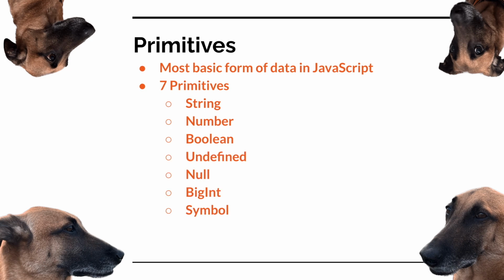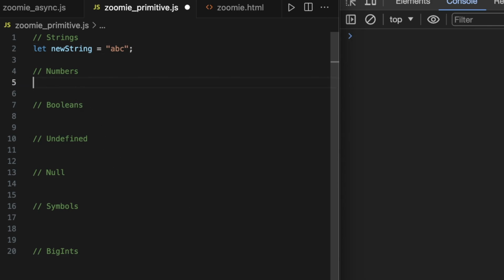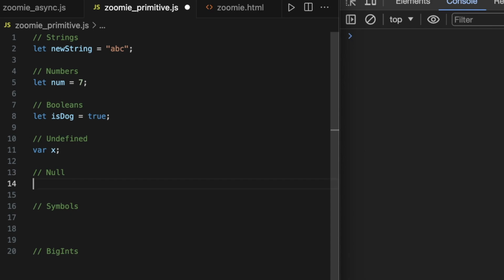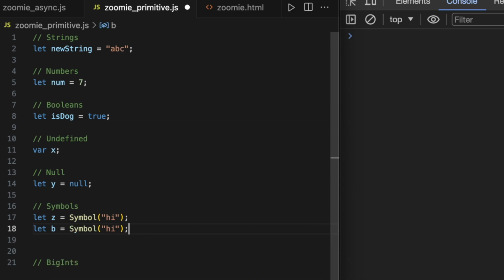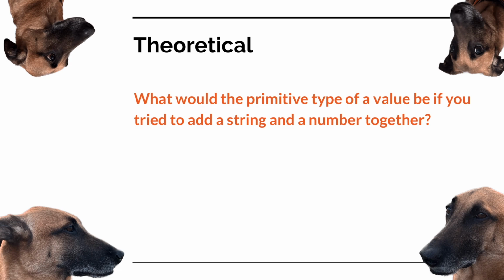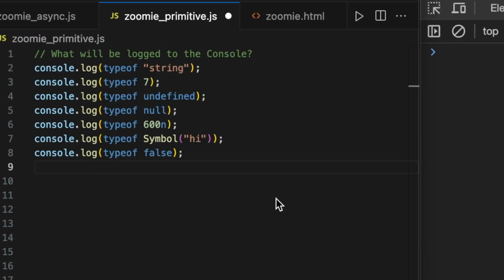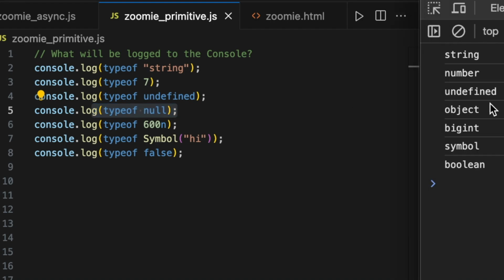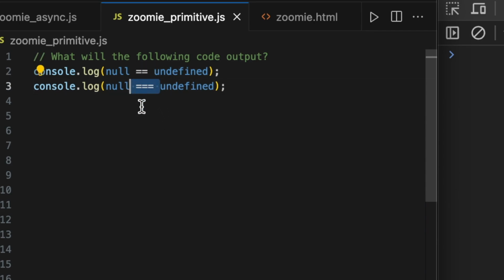Primitives in JavaScript - Interview Zoomies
Today we'll take a look at the seven primitive data types in JavaScript.

They are Boolean, BigInt, Undefined, Number, Null, String, and Symbol.

We'll go through their definitions, how to declare them, some theoretical questions, as well as some real world coding questions you might run into.

Check out Dev Dog Daily for all things frontend coding related. We cover JavaScript, HTML, CSS, React, and Vue.js among others.

Chapters
0:00 What are Primitives?
0:45 Code Walkthrough
2:40 Theoretical Questions
3:34 Coding Question 1
4:24 Coding Question 2